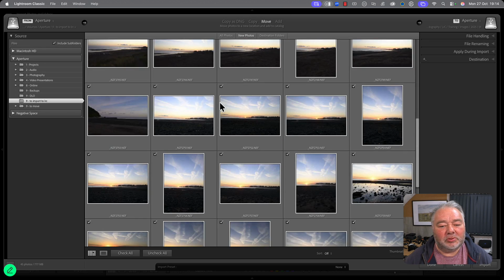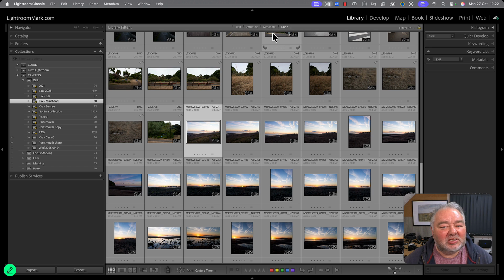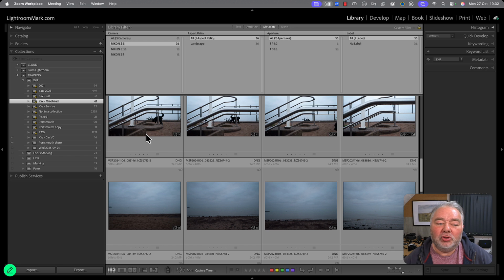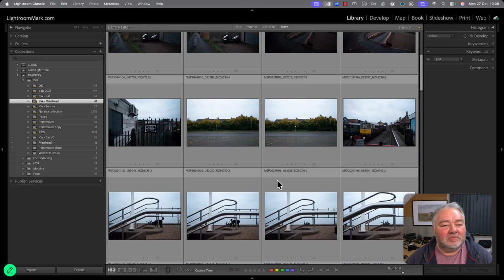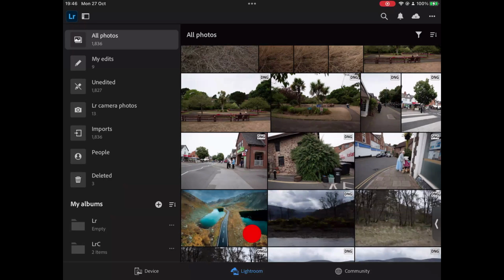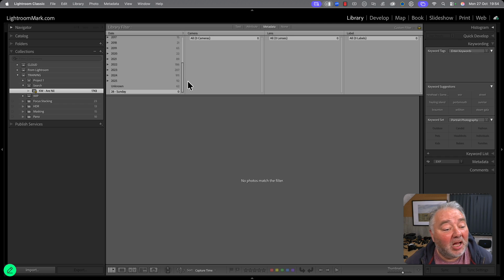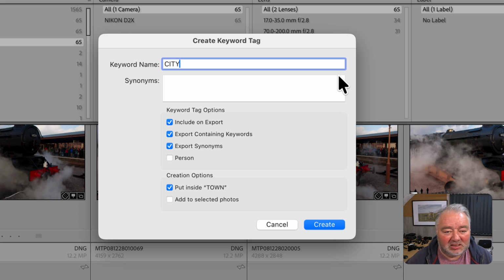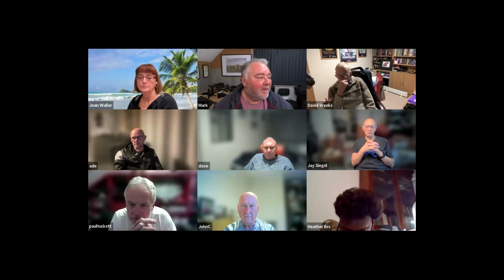Lightroom Classic Skills and Support : Using Collections on import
In this LIVE Lightroom Skill and Support Session, we will explore using Collections and Smart Collections upon import.